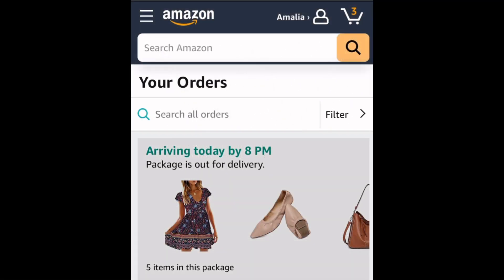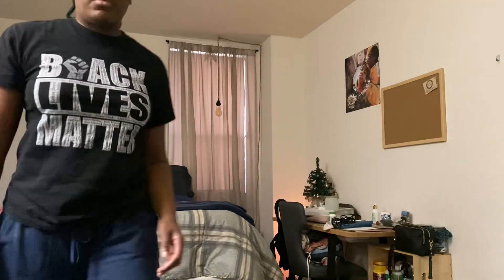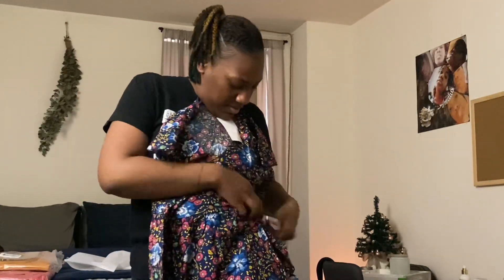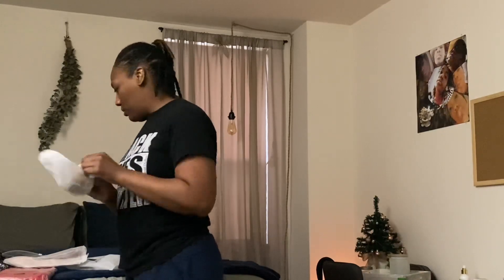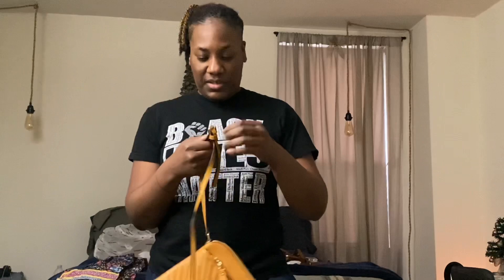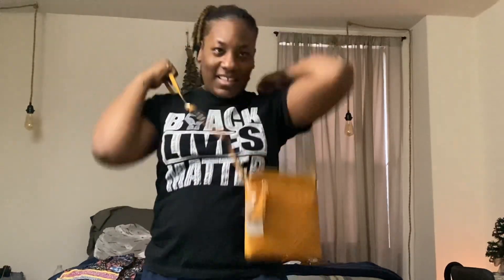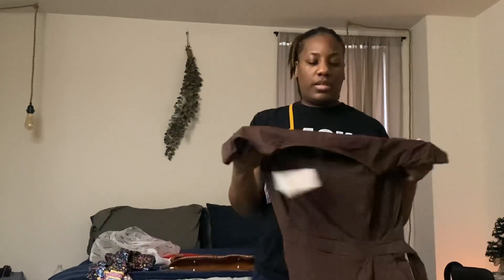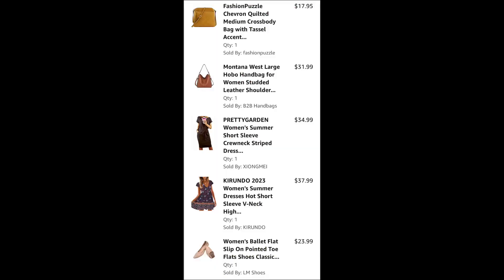Amazon Haul & Try On!!!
Here’s a mini haul I did from Amazon I’m a size Large in case your wondering,
Just few I ordered.